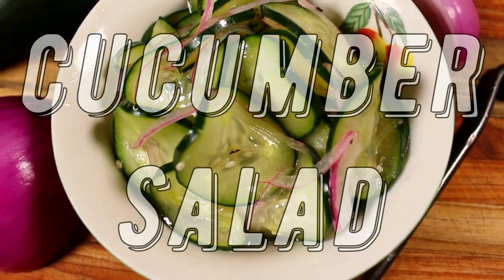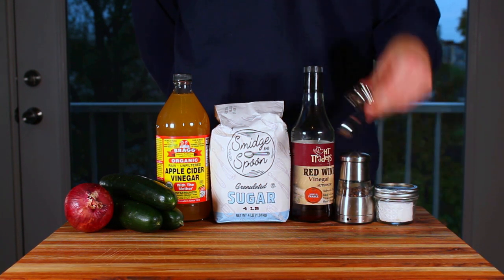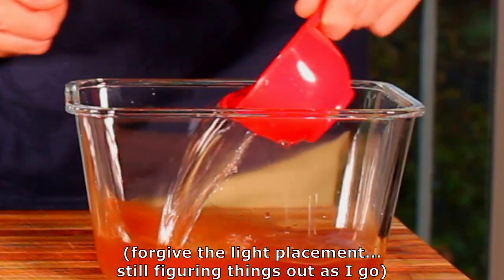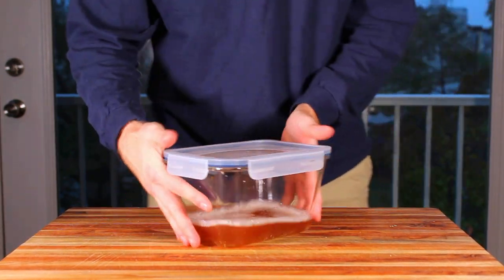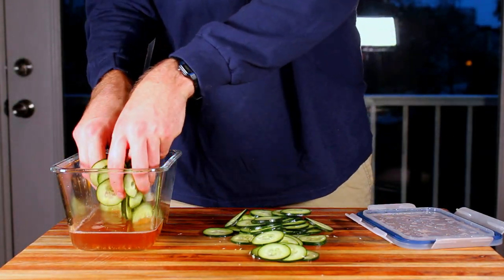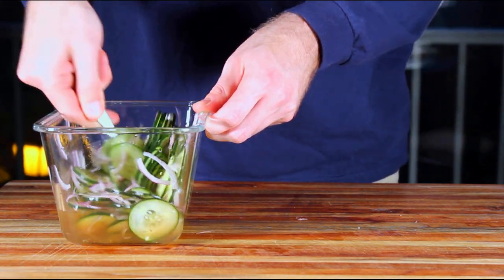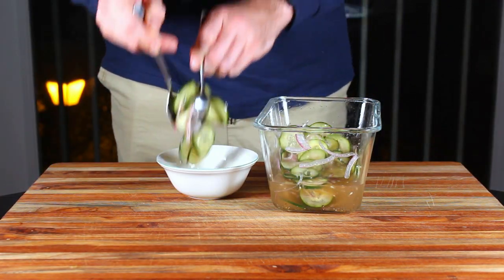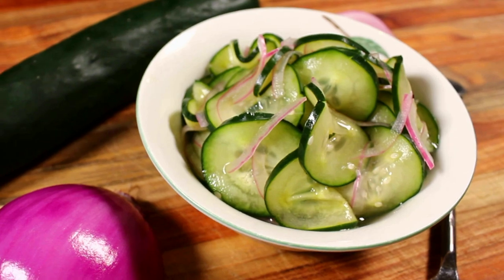Cucumber Salad Recipe (10m/$0.77) | Vegan / Gluten Free / Raw | Ben's Plant Based Kitchen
Follow along as I prepare my favorite easy side dish - CUCUMBER SALAD. This costs just $0.77 per serving and is refreshing alongside any heavy meal. You can also devour it on its own (guilty).  Check out the link to the original Betty Crocker recipe and an itemized cost breakdown below.

Support the creation of more plant-based recipes and how-to videos by subscribing to this channel, telling a friend about it, following me on Instagram (@Bens_PlantBasedKitchen), and consider becoming a patron for as little a $1 per month Thanks, and happy cooking!

Betty Crocker recipe: t.ly/qYpJn
(note: I added thinly sliced red onion, used 1/2 cup of vinegar rather than 1/3 cup, and adjusted seasoning as needed - check the video)

Itemized Cost Breakdown (based on prices I paid at my local markets):
$1.37– 2 medium cucumbers
$0.40 – ½ red onion
$0.10 – sugar
$0.10 - salt
$0.10 – pepper
$0.60 – apple cider vinegar
$0.60 – red wine vinegar

TOTAL COST = $3.07 for 4 side servings, so each side = $0.77 :)